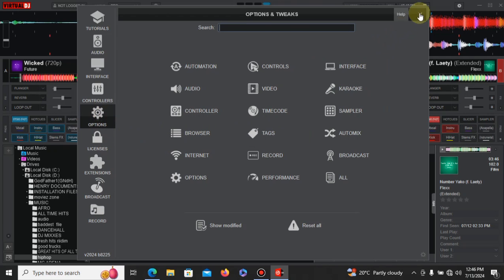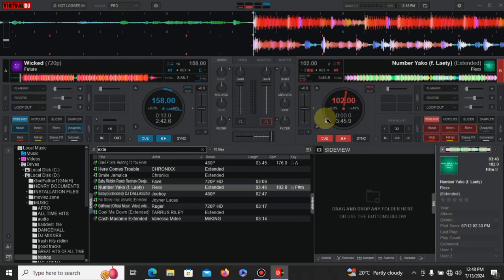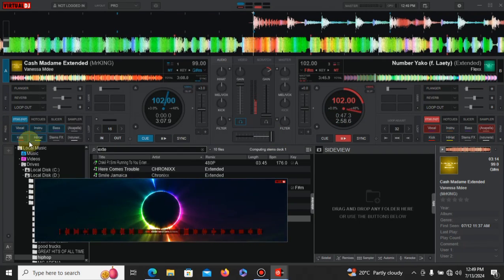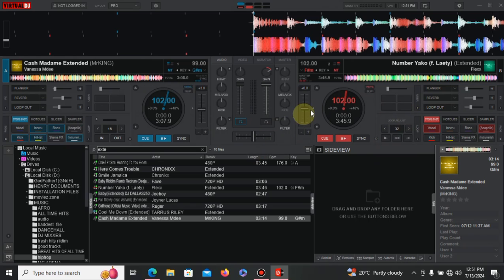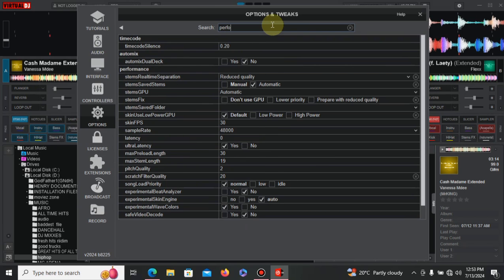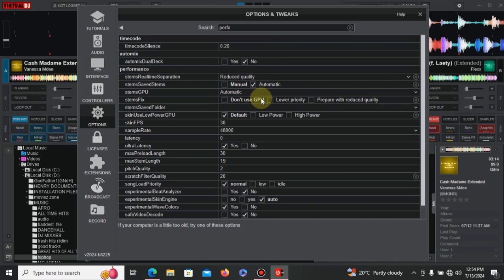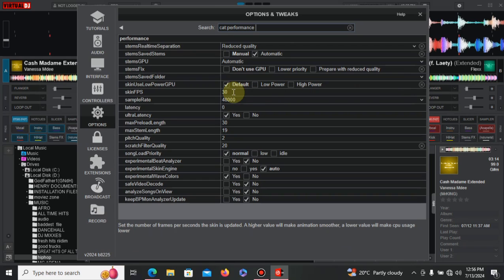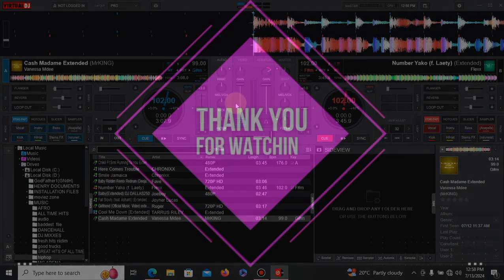How to use latest virtual 2024 stems in your mix ( ACAPELLA,INSTRUMENTALS,BEATS,BASS)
Virtual dj is the best mixing software when it comes to its simplicity in user interface and easy interactions with its settings. Virtual dj introduced stems to add more flavor in mixes. This feature is not very new but most people tend not to use it. Virtual dj stems does really isolate vocal, instrumentals, and acapella in the original tracks which makes it ideal for greater mixing.

In this video you will learn to use the virtual dj stems to the fullest and enjoy performing very beautiful transitions and perfect mashups that no any other dj has done and thus bringing up different experience with software.